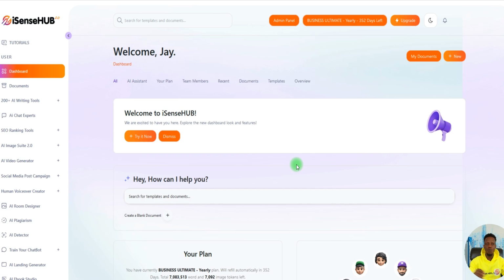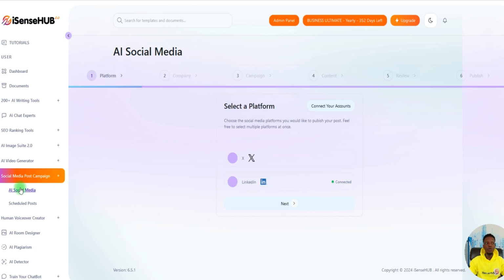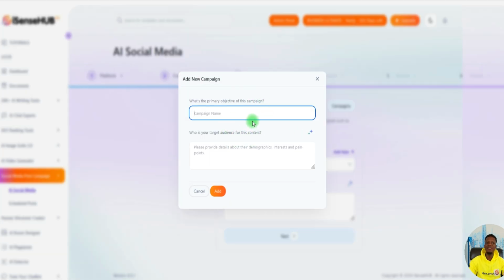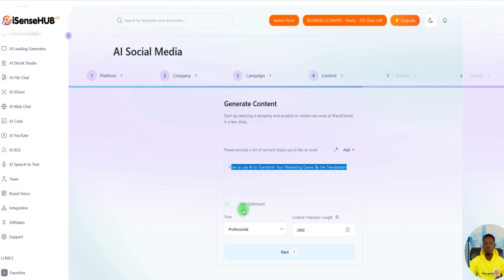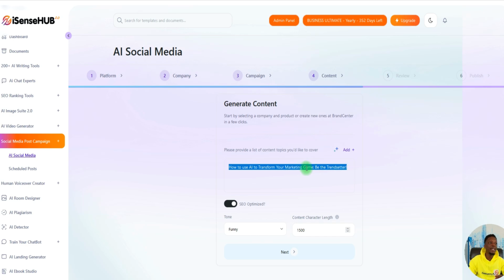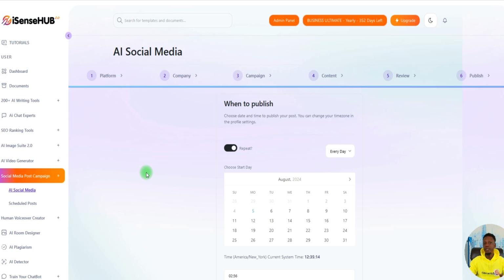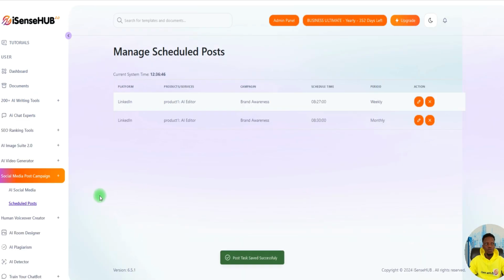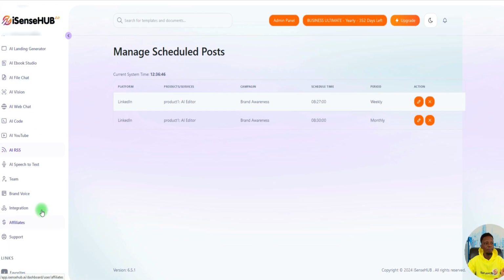Social Media Post Campaign | iSenseHUB Tutorial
Want to easily create and schedule your social media posts? Want to manage them all from one central platform? Then you need to try iSenseHUB. Our AI tool allows you to effortlessly create engaging content that will captivate your audience and drive results. We make it easy to plan, schedule, and track your social media campaigns. From Facebook and Instagram to Twitter and LinkedIn, we've got you covered. Save time, streamline your workflow, and maximize your social media impact with iSenseHUB.